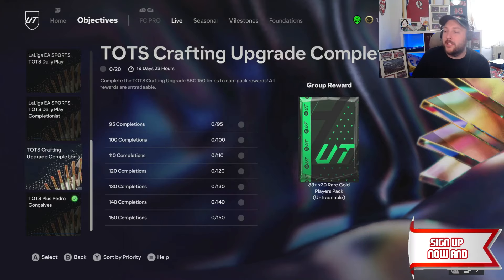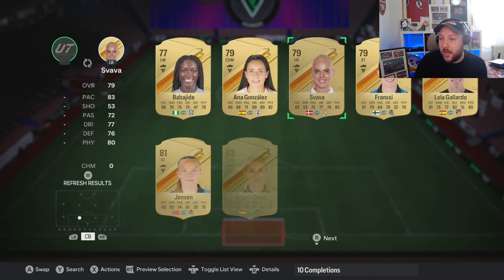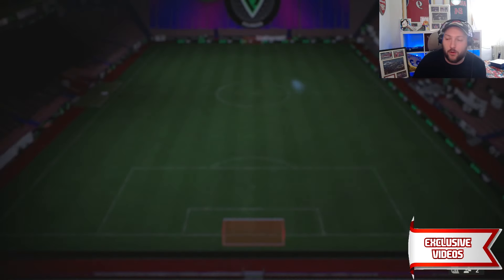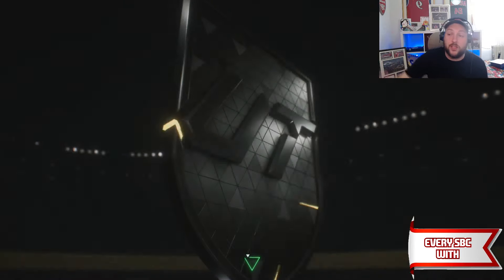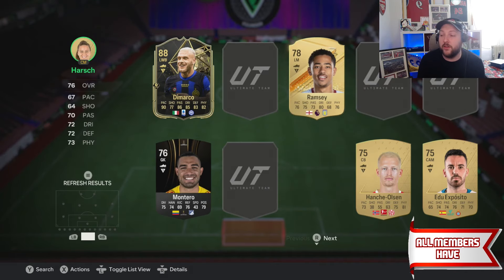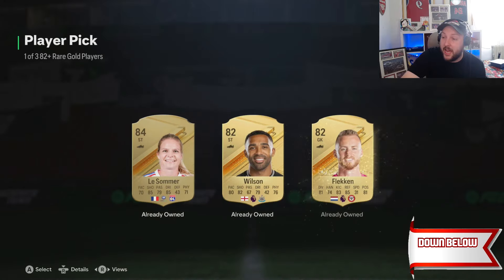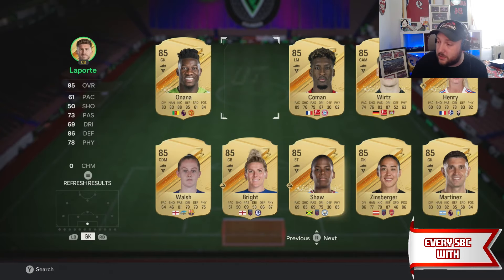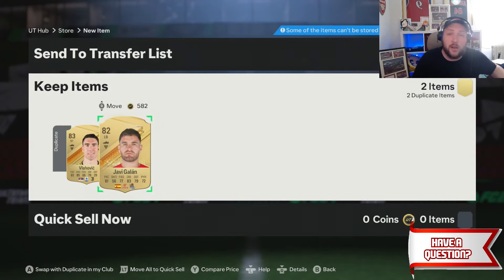BEST WAY to COMPLETE TOTS CRAFTING UPGRADE COMPLETIONIST!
In today's video i show you how to grind the TOTS CRAFTING UPGRADE OBJECTIVE in FC 24